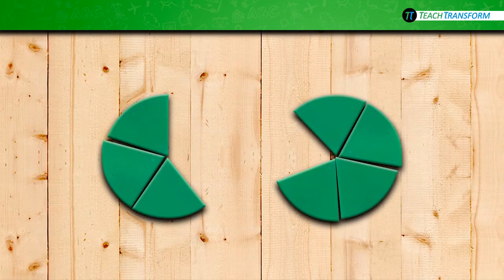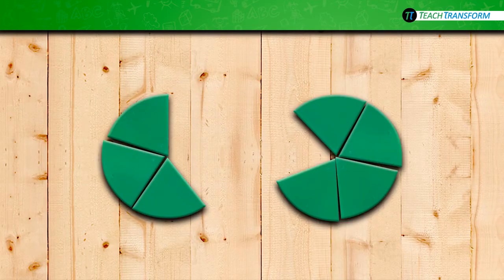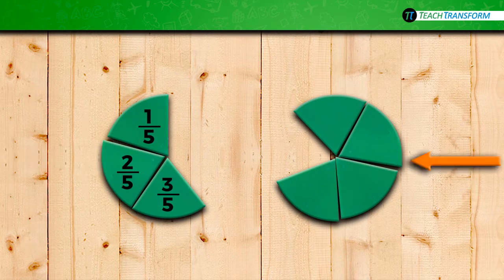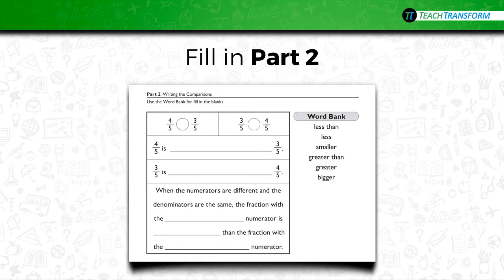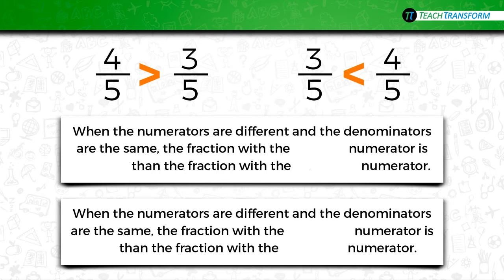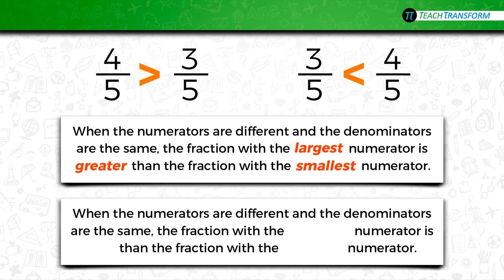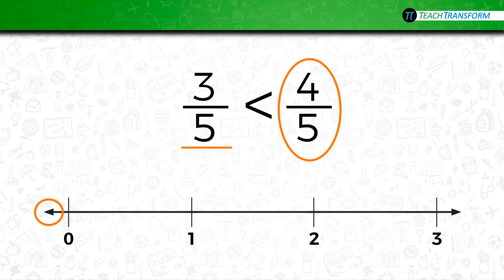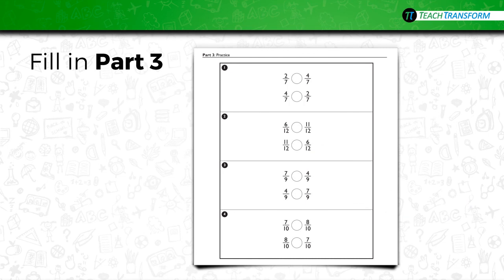This and That Station 1 - Comparing Fractions when the Denominators are the Same